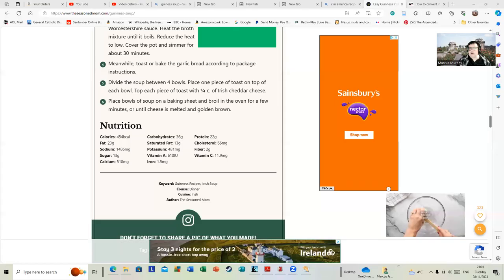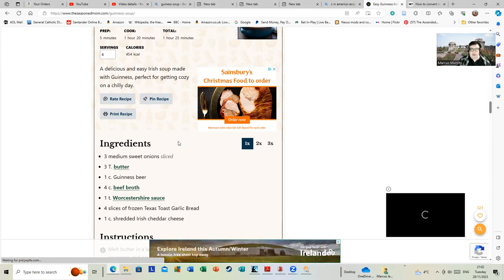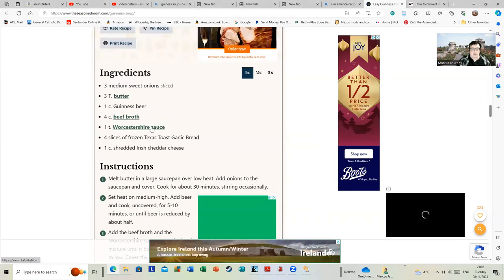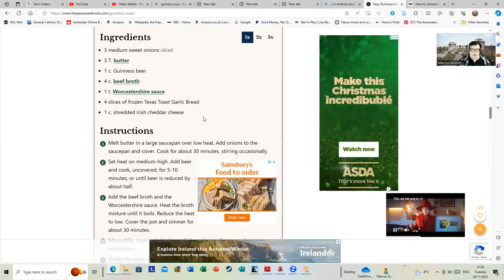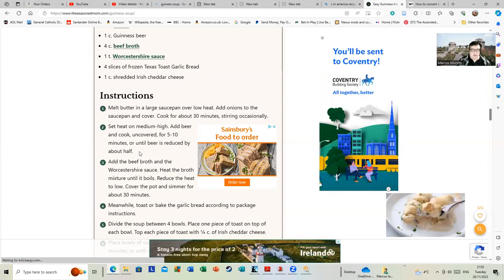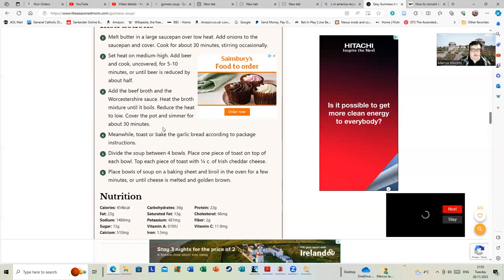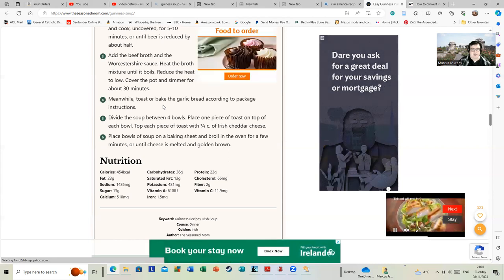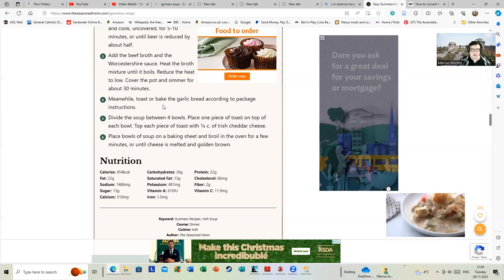Easy Guinness Irish Soup. The Soup Rises To the Top Again!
One of my viewers has rightly noted that I have neglected to give people any recipes for soup lately. This was indeed very remiss of me. So here we have a nice recipe for Easy Guinness Irish Soup.